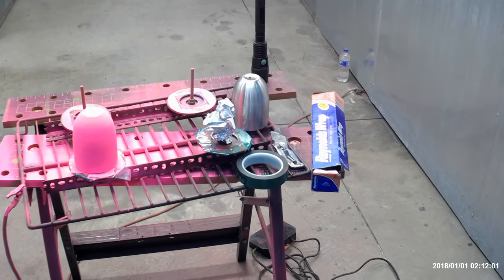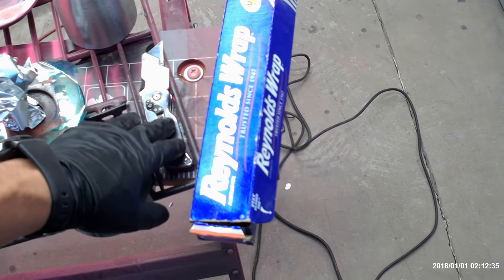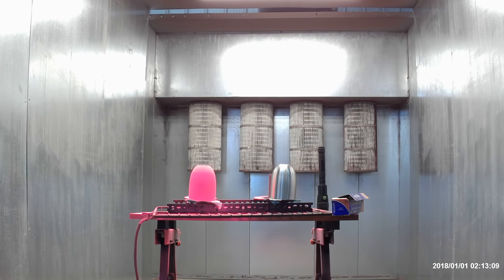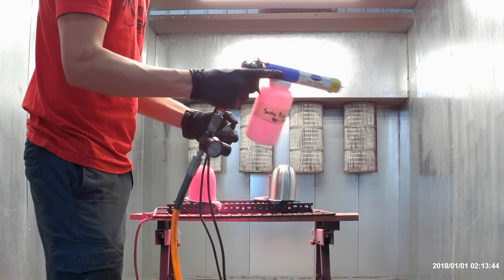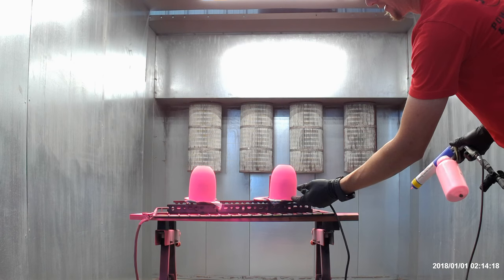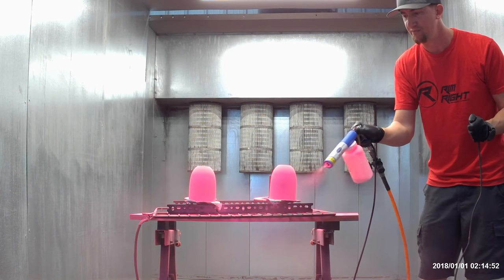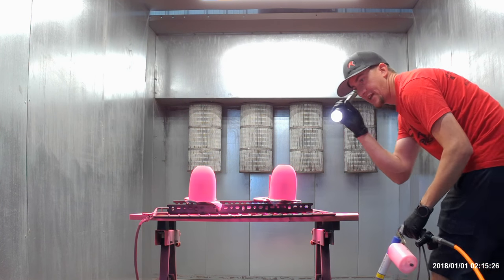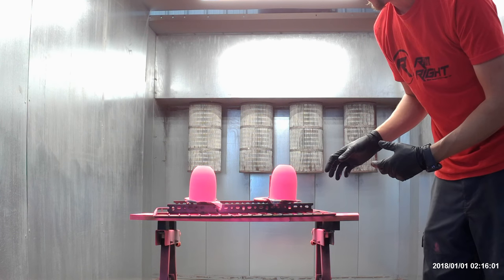Powder Coating - How to powder coat tumblers - Wine glasses powder coated #1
Showing you our process for coating wine tumbler cups in a hot pink powder from prismatic powders.  This process can be used for other insulated tumbler cups as well.  If you have any questions let us know!

Or buy supplies or other items through our links to help support us

Powder Coating Tools:
Eastwood Powder Coating Gun Kit
Chicago Electric Power Tools Powder Coating Gun System
DeWalt Temperature Gun
Dremel 4300
Dental Picks (vinyl removal)
Gorilla Tape
Small Air Compressor
Small Powder Coating Oven
Complete Start Kit for masking with silicon plugs
160 pcs Silicone plug kit
2” High Temp Masking Tape
Rotating Spinning Hooks
CV Hooks
S Hooks

Cleaning Supplies
Purple Powder
Green Scuff Pads
3m Scuff Pads, Fine and Ultra Fine

\Reading Material
Simple Powder Coating Start Up Business Plan
Users Guide To Powder Coating 4th edition
A Guide To High Performance Powder Coating

Body Work
Guide Coat
Dura Block sanding blocks
80 Grit Sandpaper
220 Grit Sandpaper
240 Grit Sandpaper
400 Grit Sandpaper

Bedlinner
U-Pol Raptor Liner with gun Black
U-Pol Raptor Liner Tintable